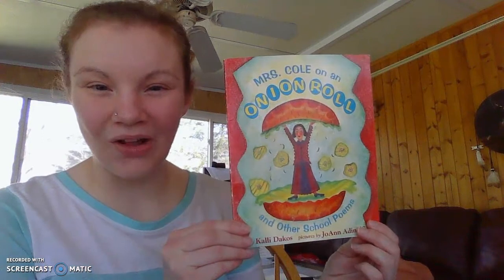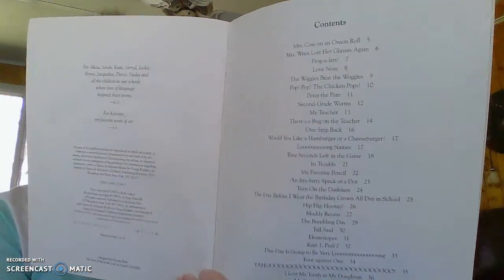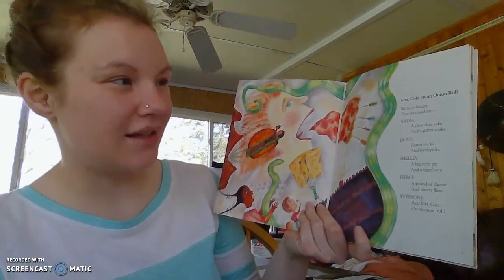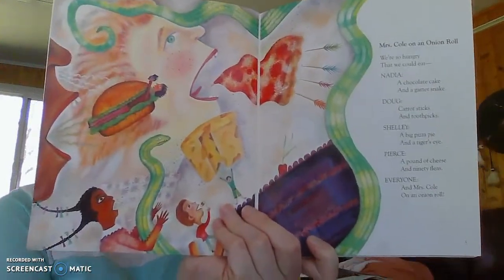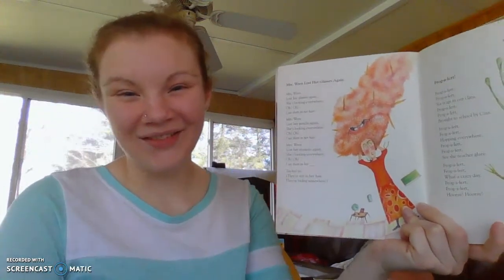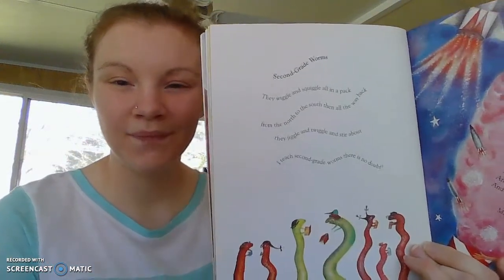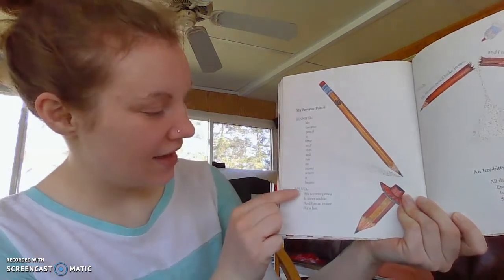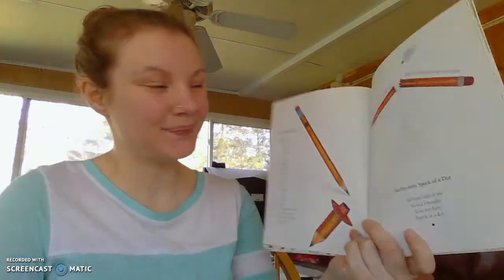Mrs. Cole on an Onion Roll and Other School Poems by Kalli Dakos Part 1